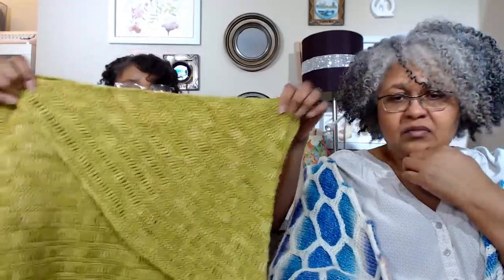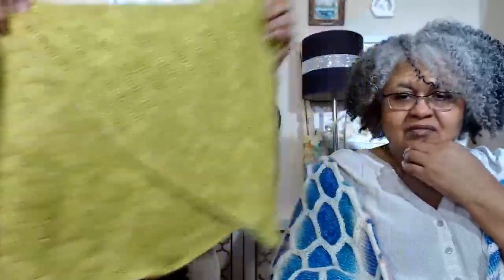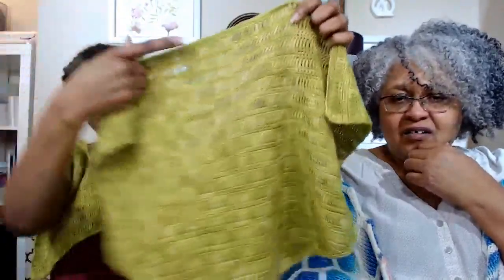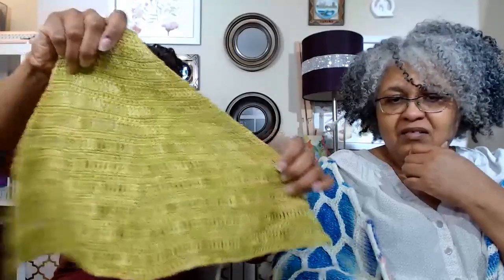Vintage Pattern Inspo | Three of Skeins Knitting and Crochet Podcast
Hello and welcome to the Three of Skeins Knitting and Crochet Podcast. This week Lisa and Cryss discuss their current wips. Lisa has straightened out her extended stitches and Cryss has curved her front panels. Things are going well.

Next, Lisa and Cryss update the progress on their respective LooseyGooseyKAL2023 sweaters. Lisa has started the ribbing on her Weekender. Cryss has swatched her crochet version but won't start the sweater until she finishes her shrug.

Lastly, Lisa and Cryss have some fun looking through Cryss's collection of vintage patterns (which she was not hiding, regardless of what Lisa says!) These patterns have Lisa and Cryss plotting a few vintage makes.

Chapters

00:00:00 Intro
00:00:58 Cryss's wip
00:06:00 Lisa's wip
00:10:25 Lisa's LooseyGooseyKAL2023 progress
00:15:09 Cryss's LooseyGooseyKAL2023 swatch
00:19:49 Cryss's vintage pattern collection